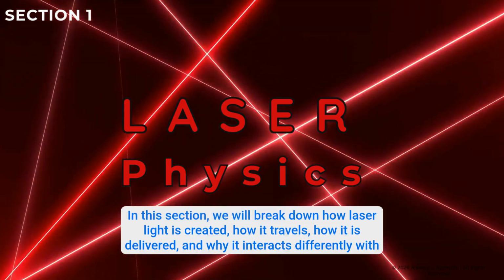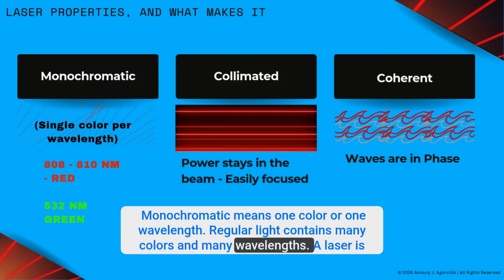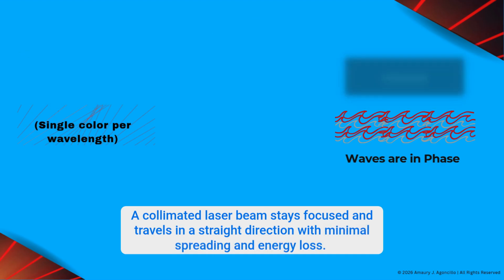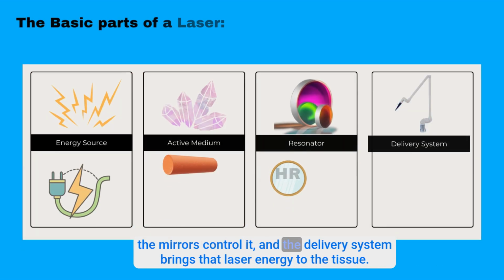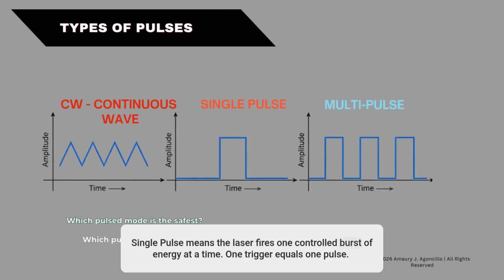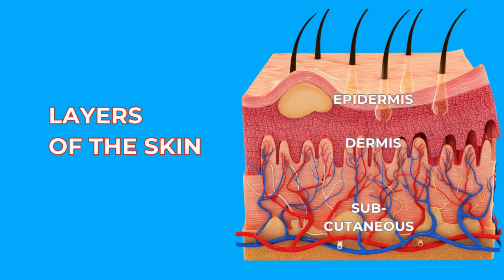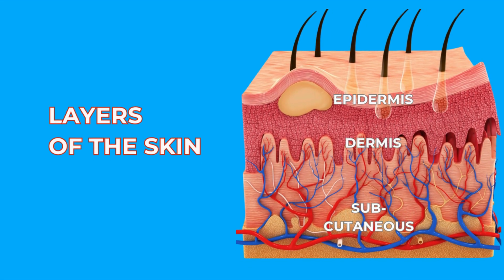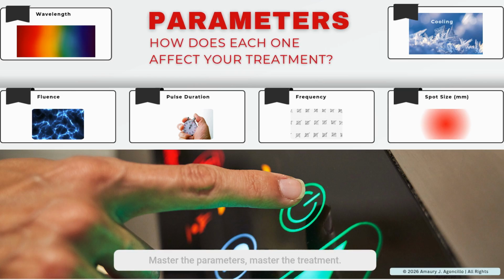LASER PHYSICS SECTION 1 BY AMAURY JOSE T. AGONCILLO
Here’s a polished YouTube video description:

In Section 1 of my Laser Physics training, I break down the foundation every laser operator should understand before treating patients.

We cover the basic properties of laser light, including how laser energy is different from ordinary light, why wavelength matters, and how laser energy interacts with tissue.

This section also explains key laser parameters such as wavelength, energy, spot size, pulse width, frequency, and cooling. These are the settings that determine how energy is delivered, how deep it goes, and how safely it affects the skin.

I also explain how laser energy is delivered through different systems, including handpieces, fibers, scanners, and articulating arms, and how this affects treatment precision and safety.

Finally, we review the layers of the skin and how different wavelengths, spot sizes, and pulse widths can affect superficial and deeper tissue targets.

My goal is simple: to make Laser Physics easier to understand so providers can treat safer, recognize endpoints, and avoid complications.